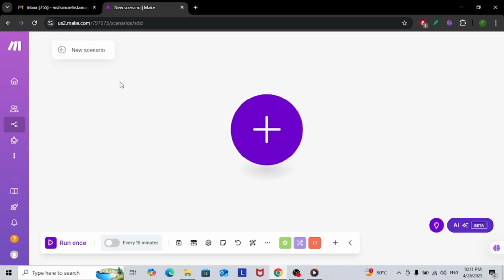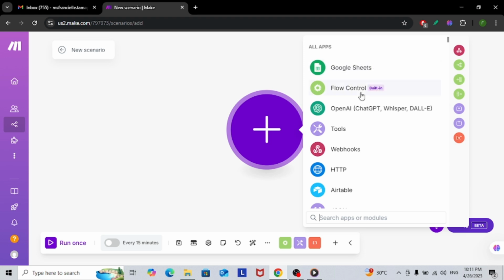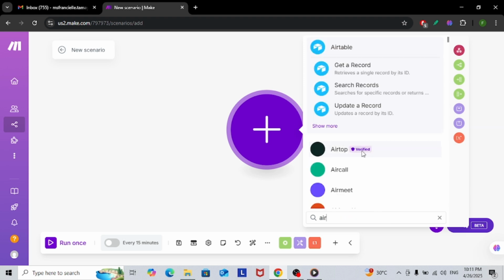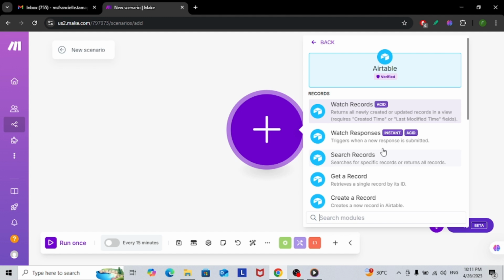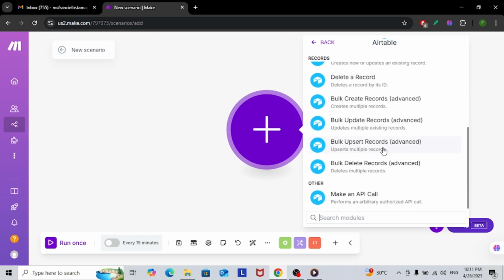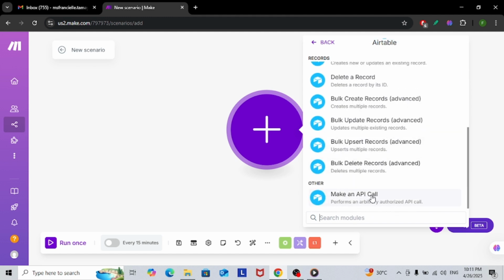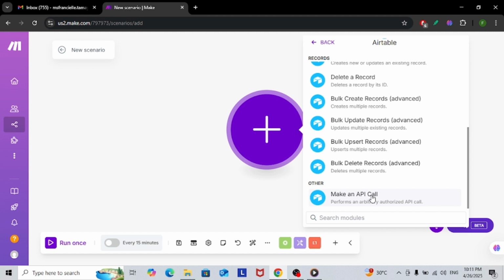How To Connect Airtable With Make.Com (Full Guide) 2025!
Take control of your data and workflows! This in-depth guide for 2025 teaches you how to connect Airtable, your flexible database, with the automation powerhouse of Make.com. Learn to build robust systems for centralized data management and automated actions across your applications.